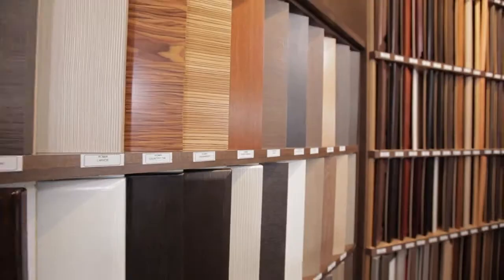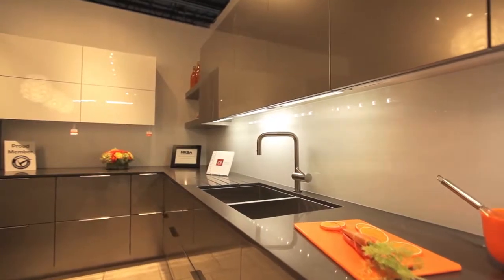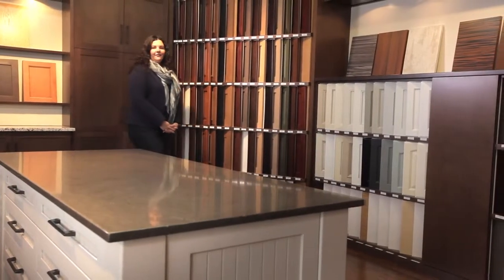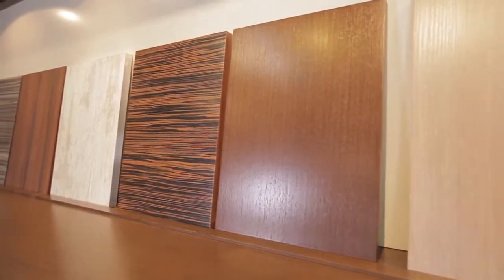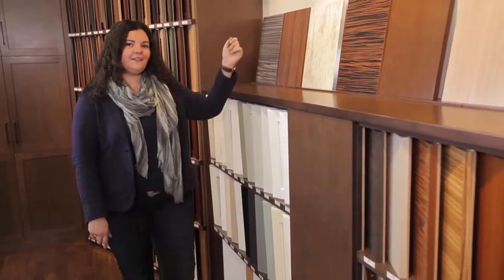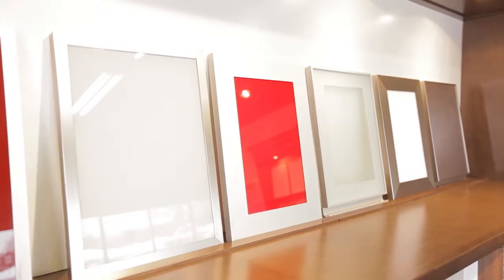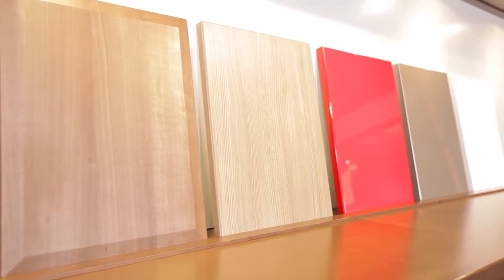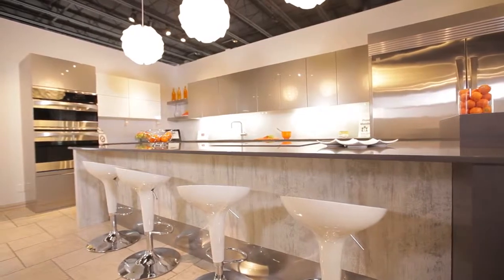Deslaurier Modern Line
More than just a style, Modern is a new way of thinking. The Deslaurier Modern Line offers a new level of design possibilities using versatile and durable man-made materials such as high-pressure laminate, melamine, and thermoplastic.